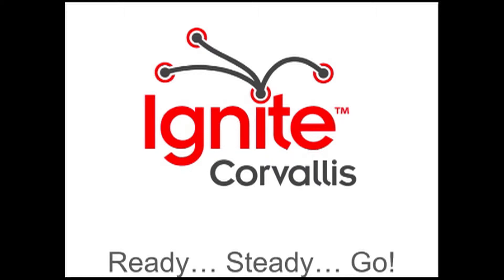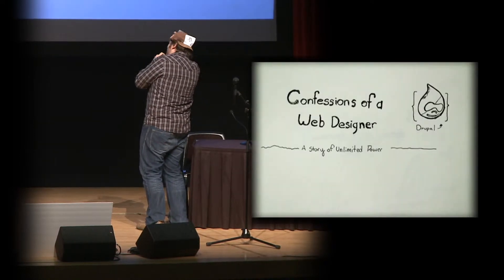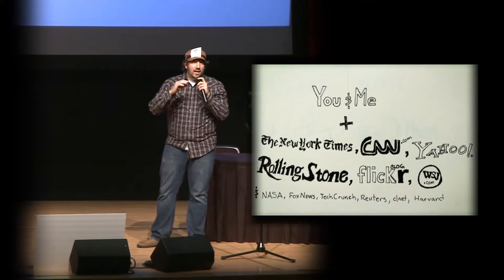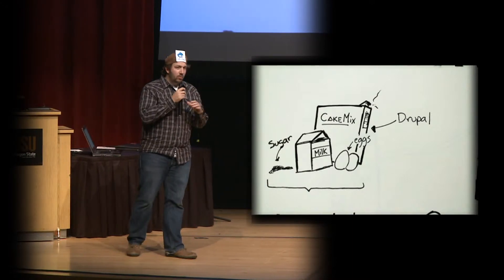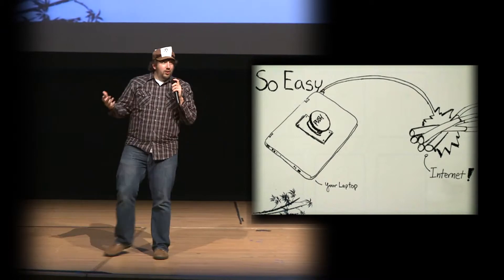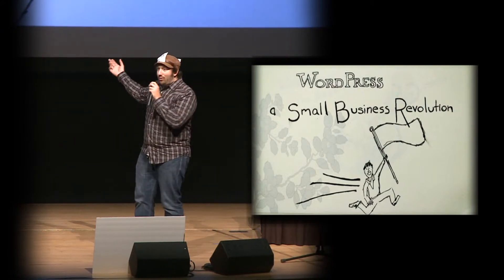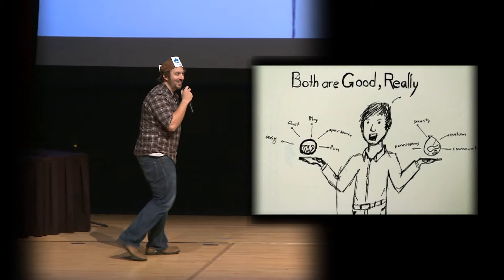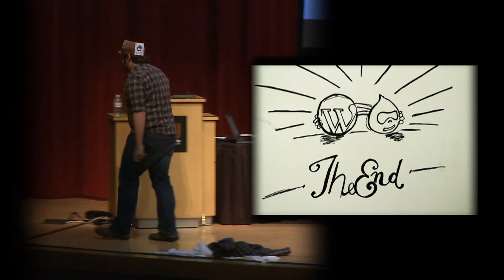Confessions of a Web Designer, Ignite Corvallis 3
Ignite Corvallis 3 was part of the Willamette Innovators' Night 2010 event on November 11, 2010 in Corvallis, Oregon.

Presentation lineup:
What is Ignite? by Rockstar Singing Telegrams
Healing the Hero: working with veterans with PTSD by Kirk Shimeall
Memoirs of an accountant. or two by Justin Vail & Peter Bunce
How the World 'Really' Works: Collaboration vs. Control by Kevin Duell
Inside the mind of a Techno-Gadget Freak by Chris Nordyke
The Language of Optimism by Rebecca Rapple
They are killing themselves with shovels by Bruce Christensen
How to really screw yourself at a traffic stop by Stewart Myers
Health Care Reform? Not Really... by Reiner Bohlen
Car Talk for Chicks by Kathleen Hutchinson
So much information, so little knowledge by Arian Kulp
Born with Feet not Wheels: on the hazards of walking by Lisa Wells
Wait Google, I need a kitchen sink! - Misty Lambrecht
Is your food killing you? by Nadine Grzeskowiak
Confessions of a Web Designer - Ron Sparks
Cougar attacks, what YOU need to know to live! by Jessica Stanley "The Rocket Queen"